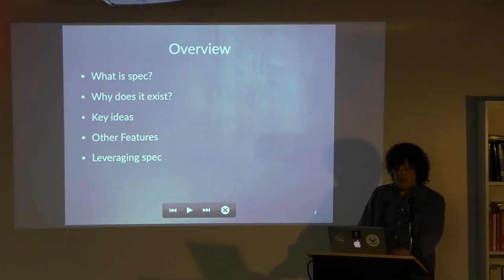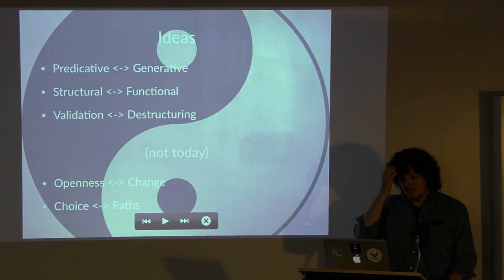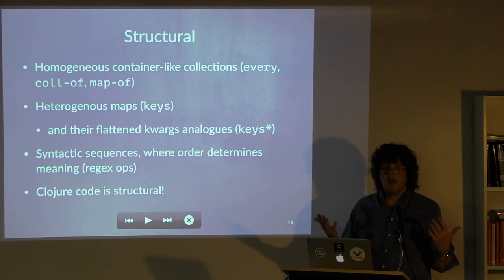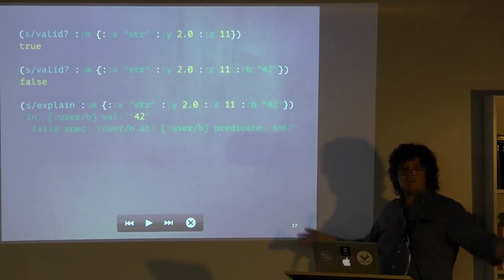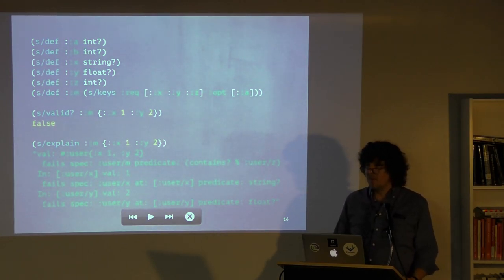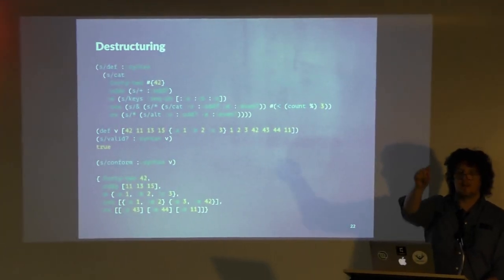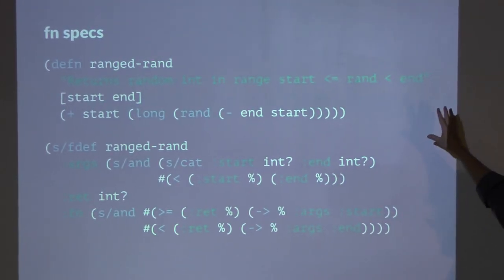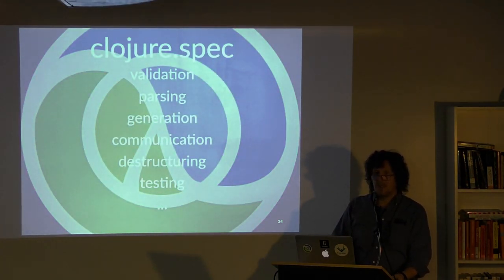clojure.spec - Rich Hickey (from LispNYC, 2016)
Clojure spec is a new library for predicative specifications of data and functions in Clojure. It aims to maximize the leverage one gets from writing specifications, providing support for validation, error reporting, parsing, data generation, automatic generative testing and more. It does this while preserving and leveraging the value propositions of dynamic development - expressivity, iteration, flexibility and choice, and the core underpinnings of Clojure itself, pure functions and immutable data. In this talk Rich will introduce spec and its core ideas.

Bio

Rich Hickey is the author of Clojure, and the designer of Datomic and clojure.spec. Rich has more than 25 years of experience in all facets of software development. Rich has worked on scheduling systems, broadcast automation, audio analysis and fingerprinting, database design, yield management, exit poll systems, and machine listening, in a variety of languages.

Originally recorded November 10th, 2016. Video generously provided by LispNYC - THANKS!!